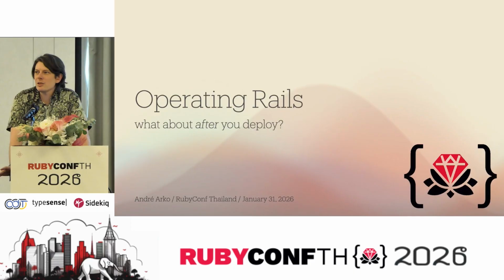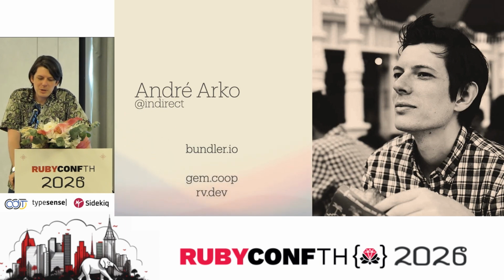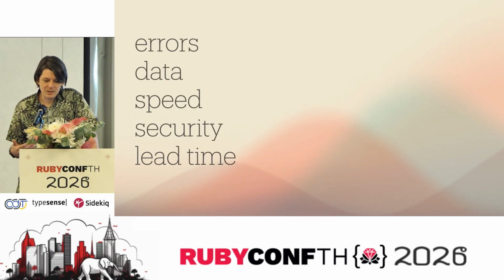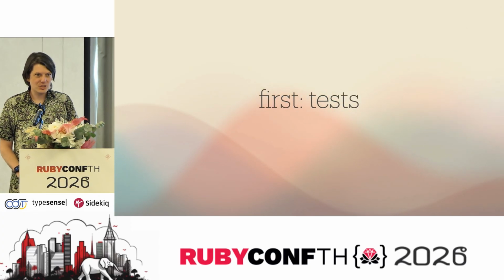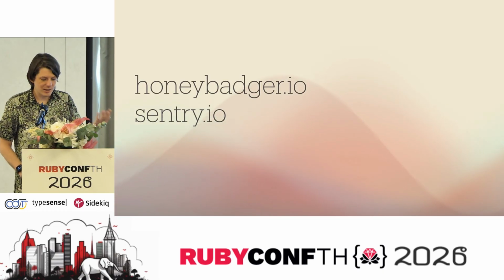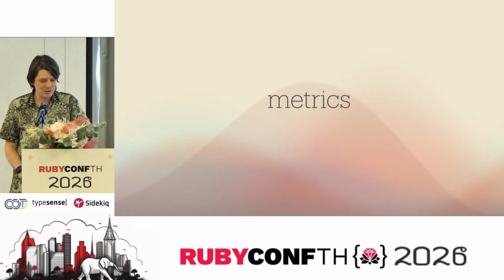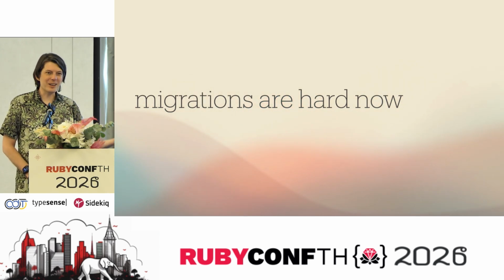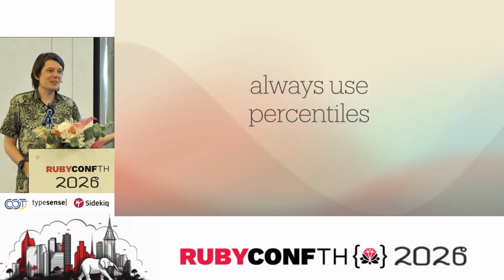RubyConfTH 2026 - André Arko - Operating Rails: What About After You Deploy?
Recorded live at the Novotel Bangkok Sukhumvit 20 on January 31 – February 1, 2026. This fourth edition of RubyConf TH brought together over 200 developers and 18 expert speakers to explore the future of Ruby, Rails, and AI-driven development.